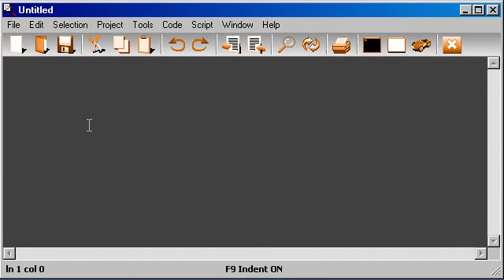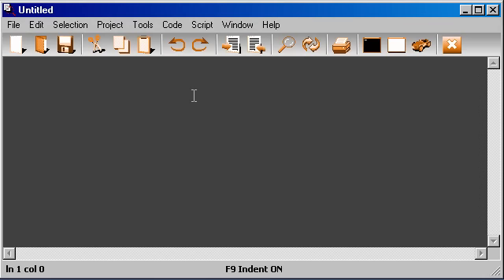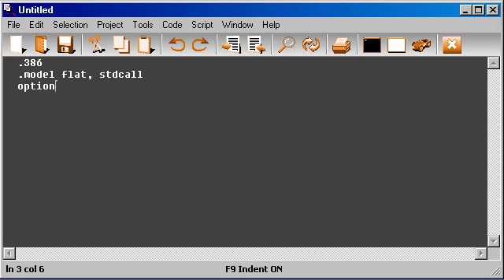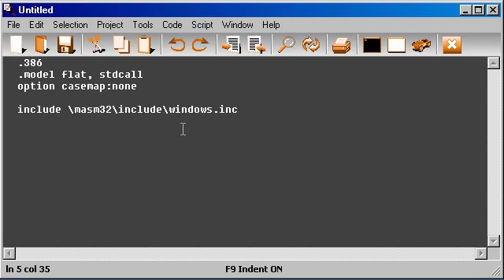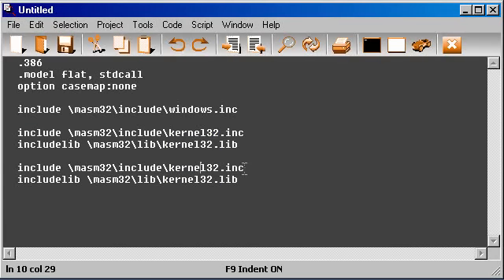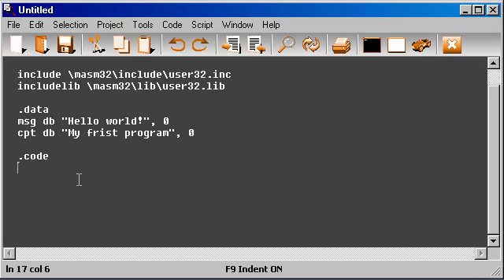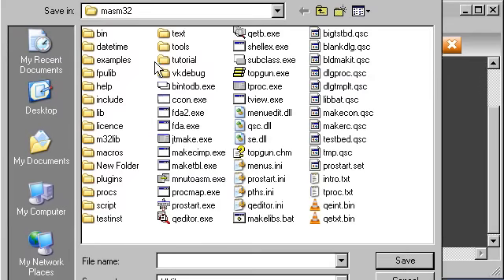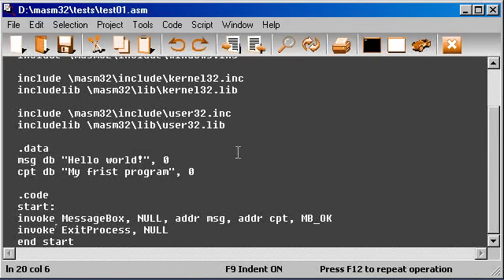Programming: Windows 32 assembly language - Example 1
How to program in Windows 32 assembly language?